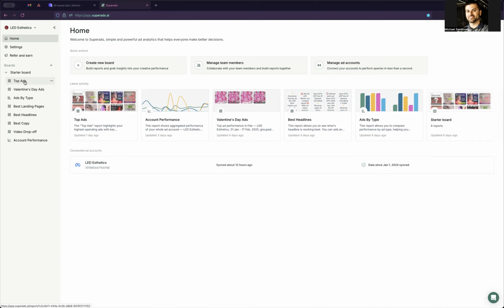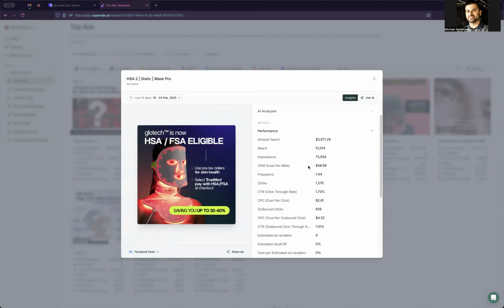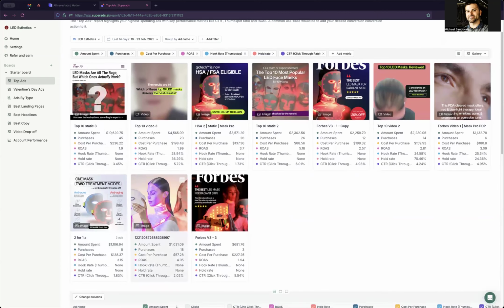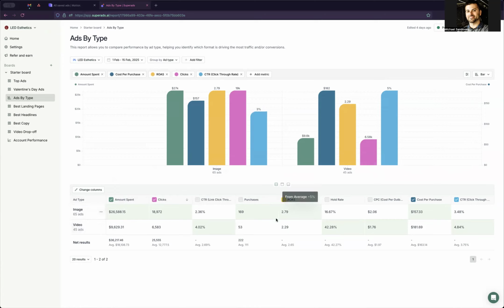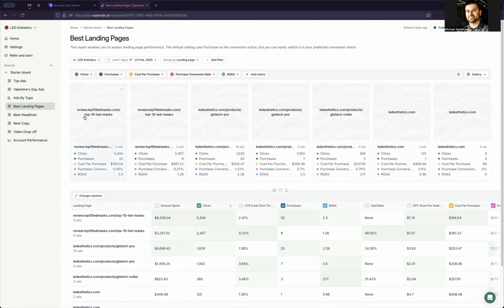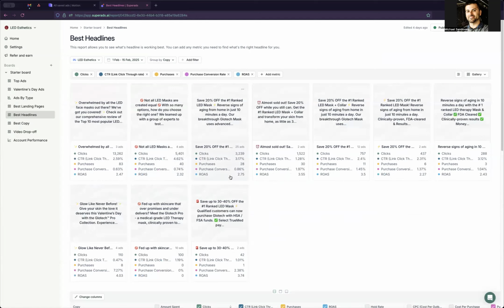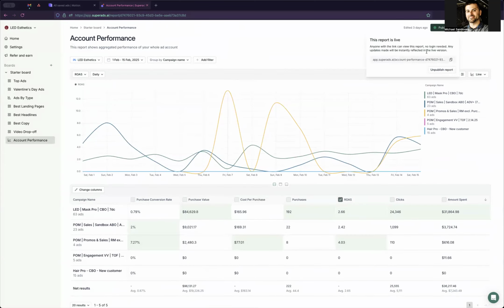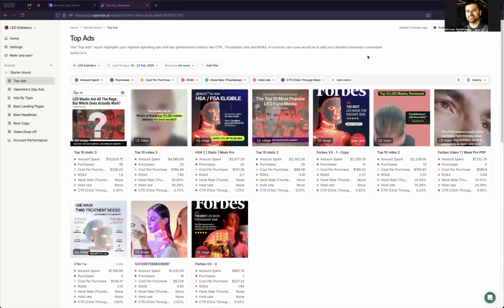The Easiest Way to Find Winning Meta Ads Creative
📌 Tired of spending hours digging through Meta Ads Manager just to figure out which creatives are actually working? In this video, I’ll show you how to use Superads to save time, simplify your reporting, and quickly identify the ads that are driving results.

Instead of guessing, you’ll learn how to cut straight to the insights that matter most — so you can double down on winners, cut the losers, and scale faster. Whether you’re running ads for your own brand or managing multiple accounts, this workflow will save you serious time and stress.

👉 DM me if you’d like help setting this up for your brand or agency.